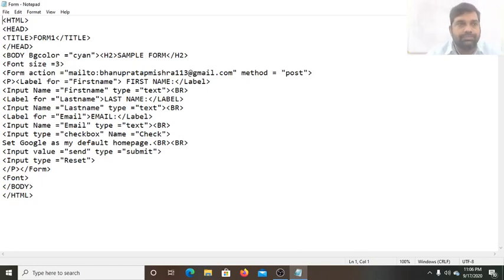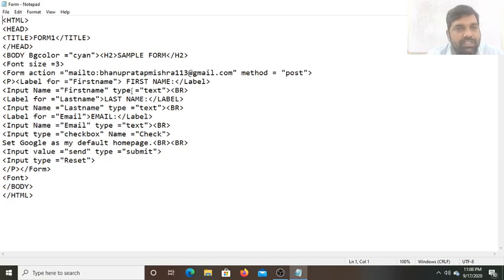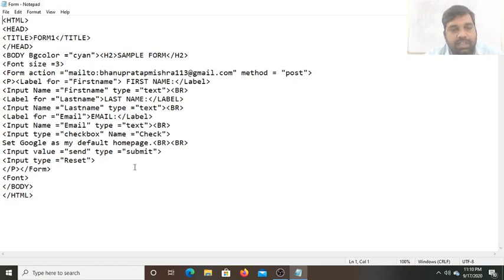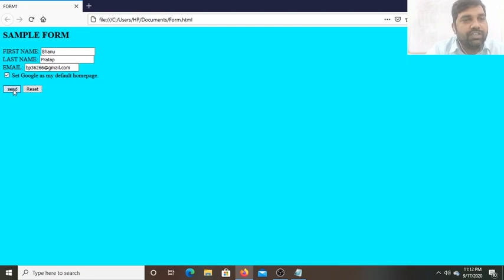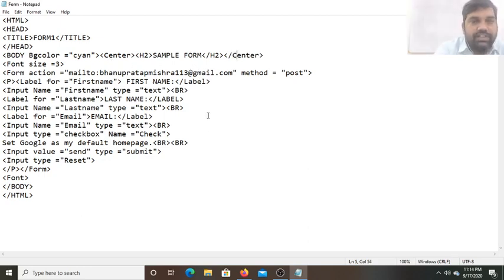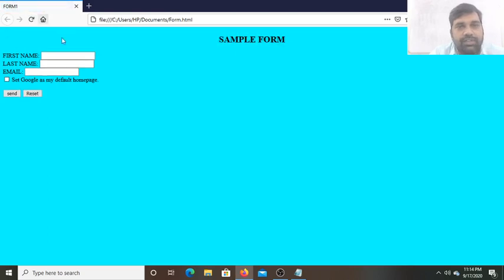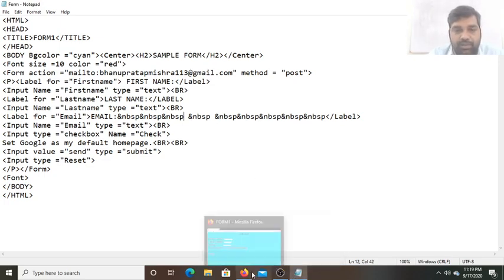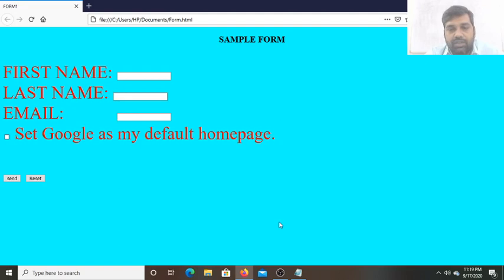Lesson 5 part 3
This video is for creating  form in HTML.